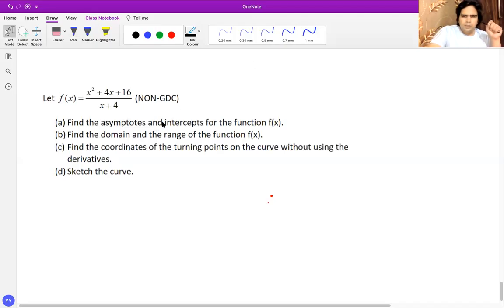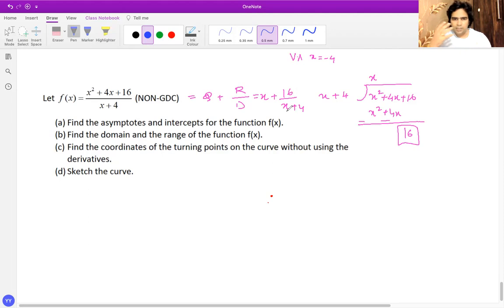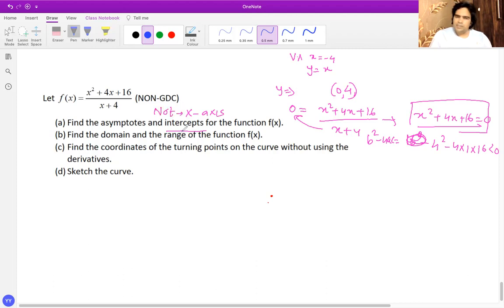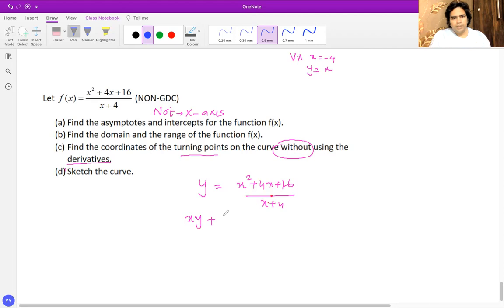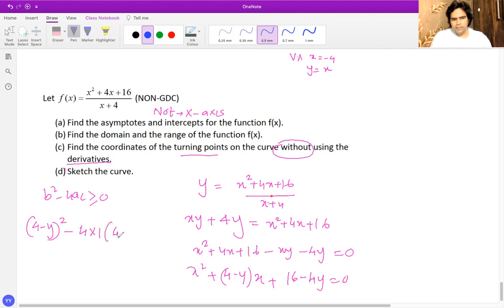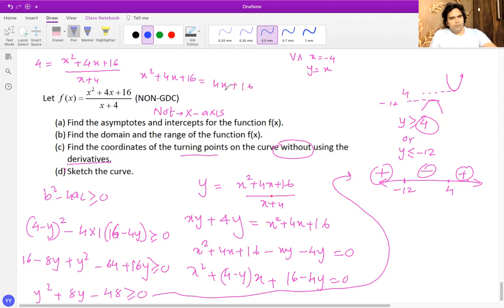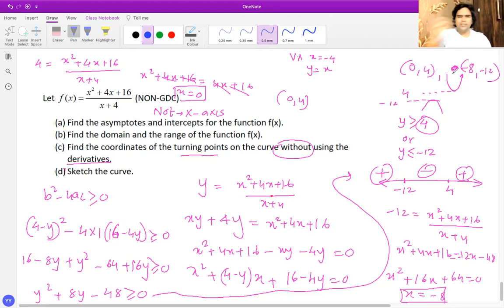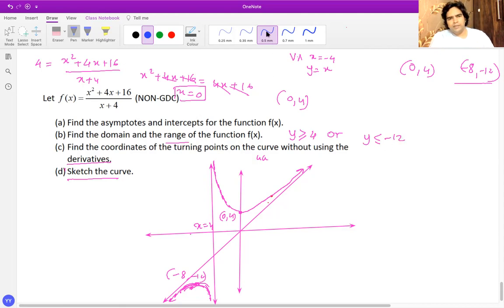Rational function, Oblique asymptote, Finding the range of function without calculus, Sketching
Rational function, Oblique asymptote, Finding the range of rational  function without calculus, Sketching